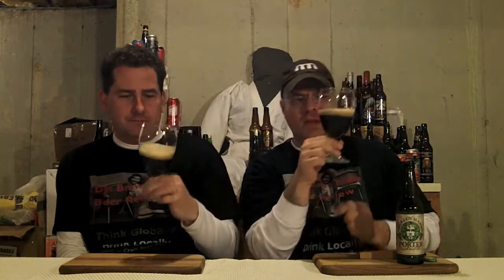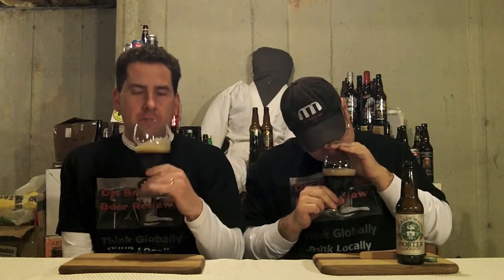Green Man Brewery Porter (6.0% ABV) DJs BrewTube Beer Review #485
Aloha BrewTube:

In this episode of DJs BrewTube I am joined by my Stunt Drinker and best drinking buddy Johnny to review a a beer that was sent to us by Johnny of Crafty Beer Reviews, Green Man Brewery Porter. Green Man Brewery Porter is an English Porter  that clocks in at, 6.0% ABV and is a Year-Round serving.  Green Man describes their Porter as:

"Dark, full-bodied, and rich in flavor, Green Man Porter is wonderfully easy to drink. It offers a creamy, smooth mouthfeel and finishes with distinctive chocolate notes. This traditionally crafted, award-winning British-style Porter, like a true rock star, enjoys a legendary following. "

This all sounds great.  Lets see if Green Man Brewery Porter up to this grand description.  Anyway, enough prose, enjoy the video.  My written review and report card follow:

***NOTE***

Don't forget to visit Johnny's YouTube channel, Crafty Beer Reviews for great beer reviews:

Green Man Brewery PorterWRITTEN REVIEW:

A - Green Man Brewery Porter pours pretty brown as black. Nice dark tan 1 finger head. Some decent glass lacing, but no alcohol legs to speak of.

S - Huge roasted malt presence and sweet chocolate with a hint of coffee in the background.  No alcohol is detectable in the aroma

T - Sweet, licorice, roasted malt and muted caramel throughout. Faint coffee and chocolate notes abound.  No alcohol is detectable in the taste.

M - Light body, medium carbonation. Doesn't really coat the mouth.  Very easy to drink.

O - Green Man Brewery Porter is not a bad mid-road level porter that could bed had with a meal and would not get in the way of most food flavors.  Though I would drink this beer again, I'd probably choose others fist and would not seek it out again.

Glass Type: Pokal

Green Man Brewery Porter REPORT CARD:

Johnny =  (  B )     DJ =  (  B  )

RateBeer =   85

BeerAdvocate =  86

NOTE / Music Credits:  Glide Medium by Apple, iMovie, Stock Sound / Music Samples included with iMovie purchase.

CHEERS!

DJ